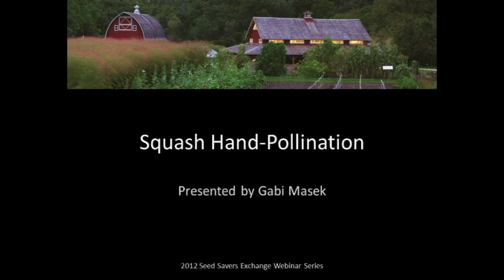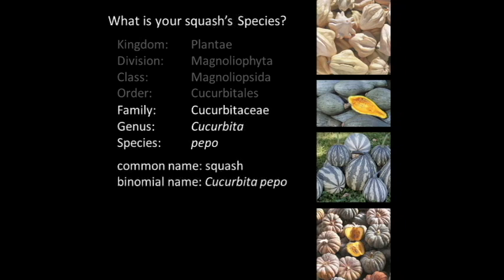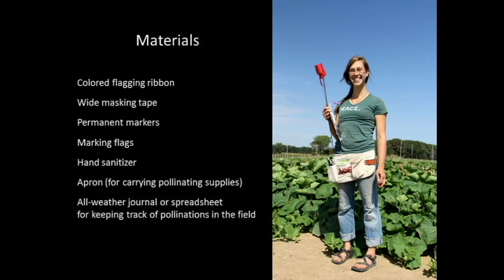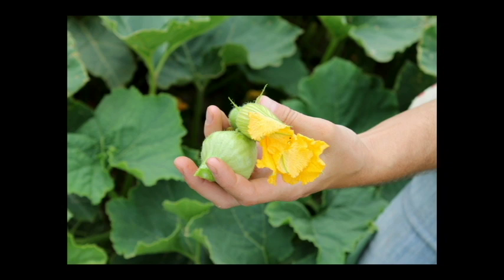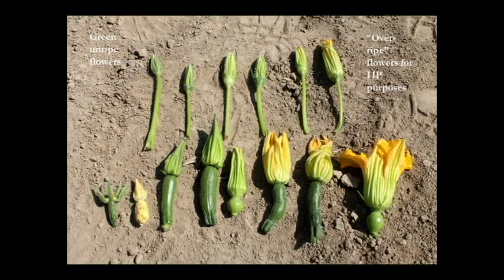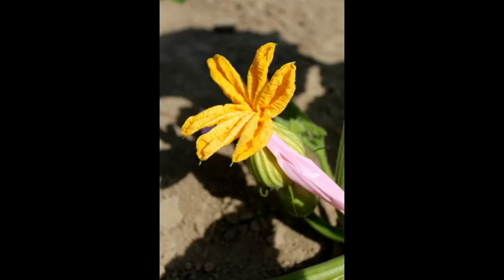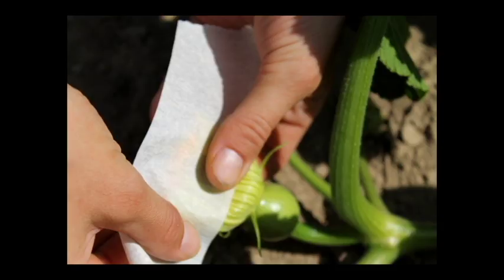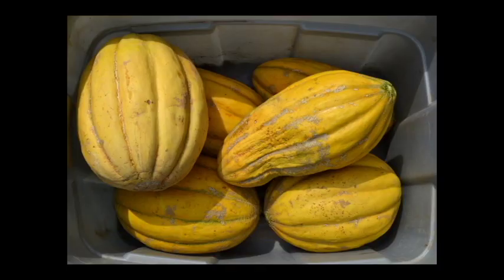Webinar: Squash Hand-Pollination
SSE demonstrates techniques for hand-pollination that can be used on melons, squash, cucumbers and watermelon. For anyone interested in plant breeding, these hand-pollination methods are a useful tool to use in making controlled crosses.